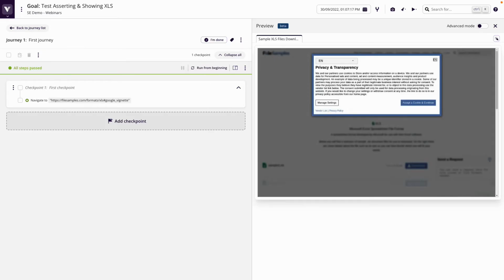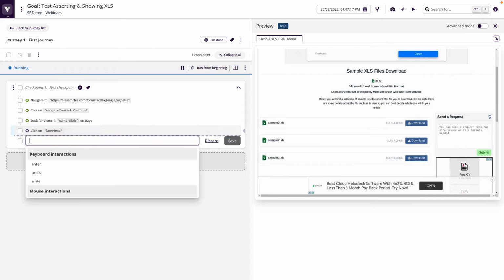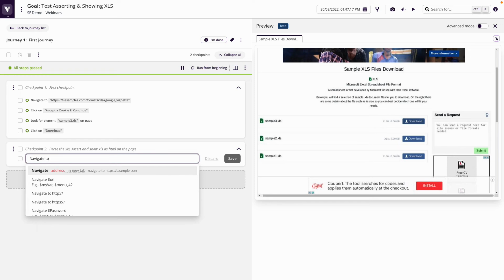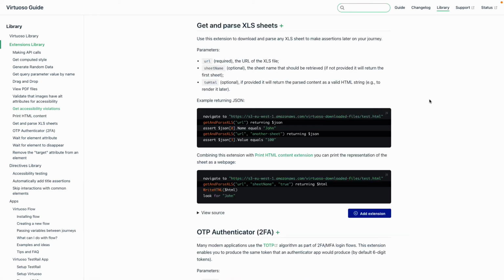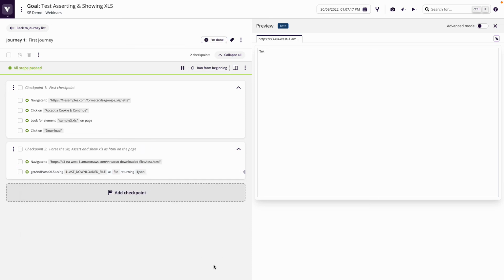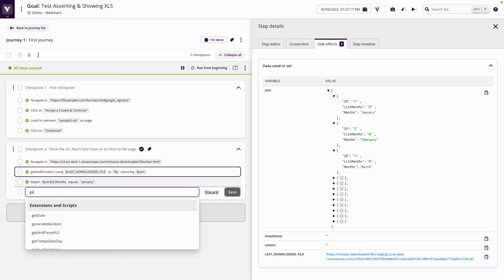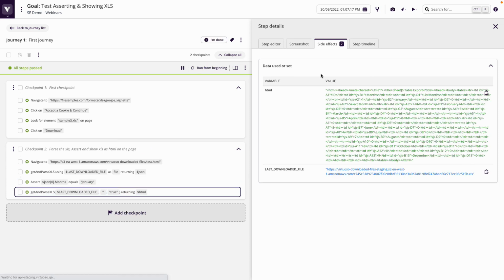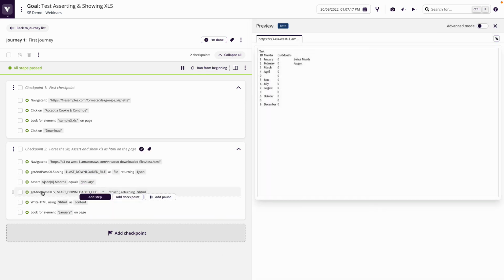Virtuoso Capabilities - Download and Parse XLS Files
This video shows how you can use Virtuoso's codeless test automation for functional UI, end to end and integration testing of browser based applications, including the ability to download and parse XLS files - either to json to assert against or use the data in the UI, or else to convert to HTML content.